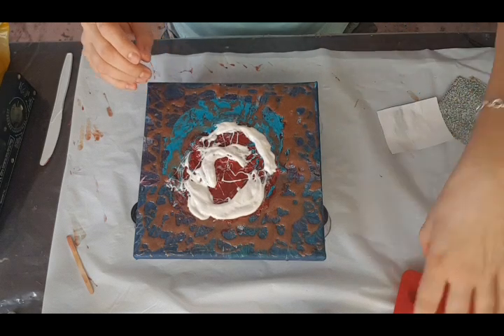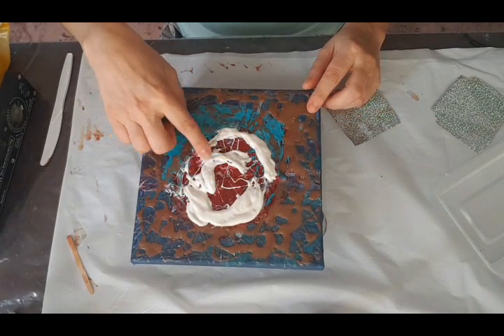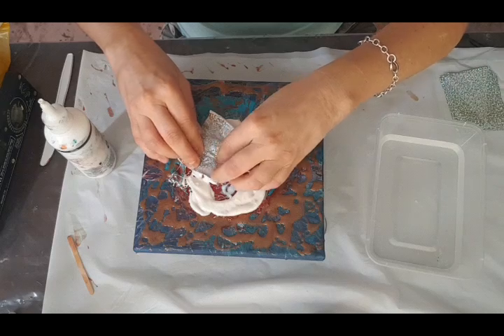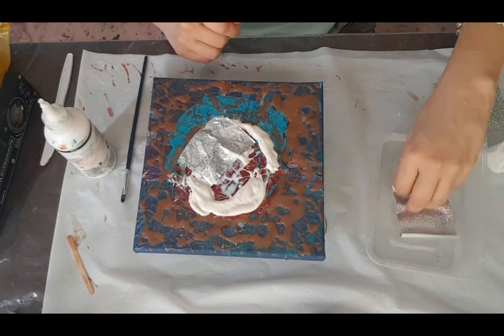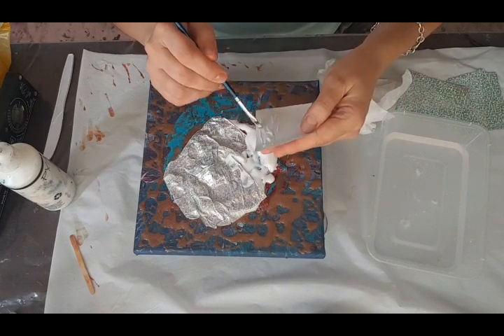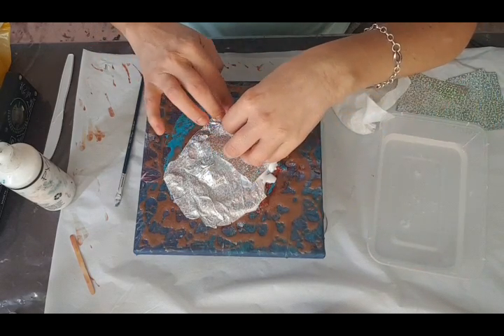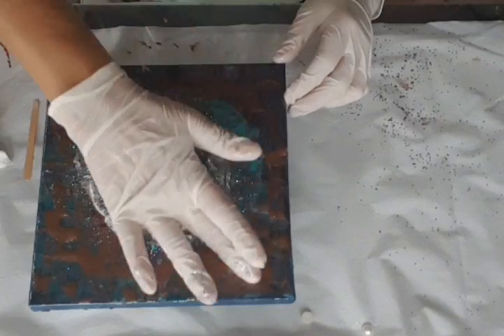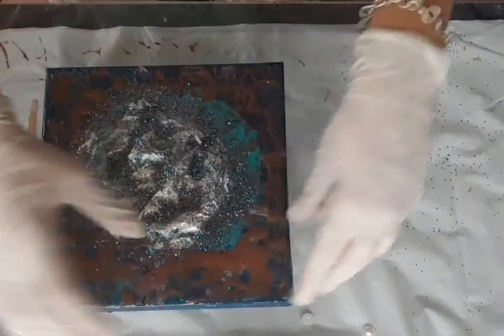Resin Textured Art/ How to create texture with gift wrapping paper/ tutorial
Well this was definitely a first for me! A fun project restoring a canvas wgich was used as a resin "dumping ground" into an interesting and creative piece.
This is just what I did, an idea... but you can do what ever you like. You are only limited by your imagination.